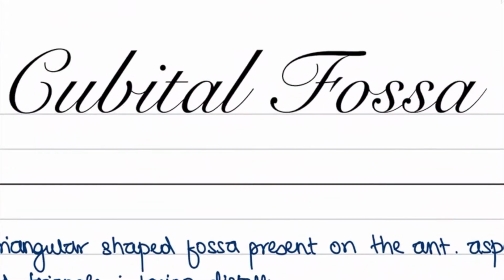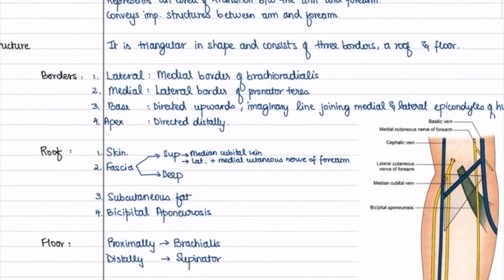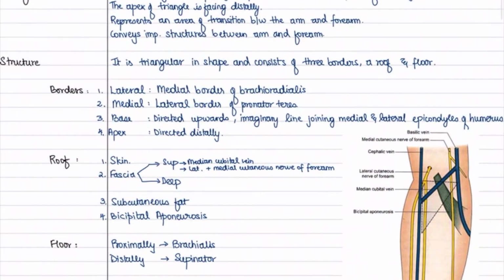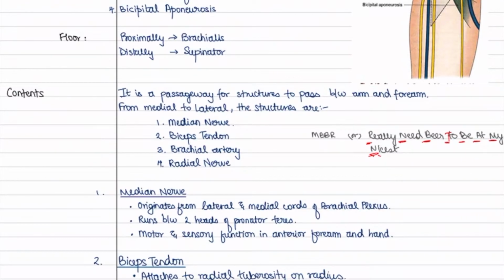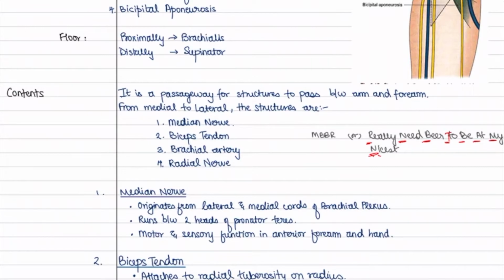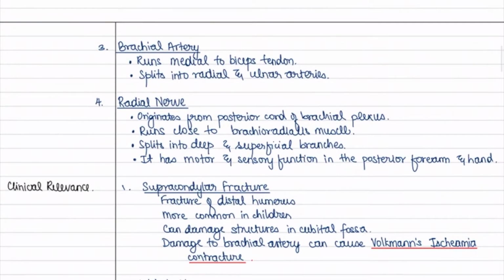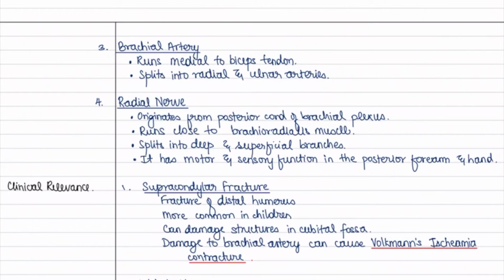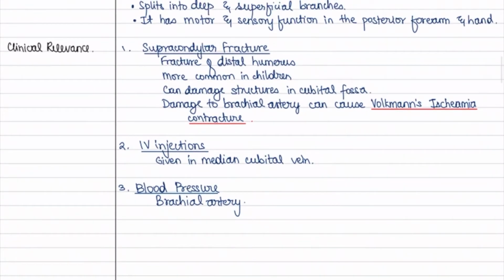Anatomy of Cubital Fossa (COMPLETE REVISION+NOTES)| Dr. Tanisha Teaches Anatomy| 1st YEAR MBBS EXAM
As a teacher for 5 years and a student for life, I felt like it was time to start this new segment to make studying Anatomy easier for First Year Medical Students. In this video with a short topic that is frequently asked in exams, The Cubital Fossa. It is an important structure that connects the arm to the forearm and contains vital structures passing through it.
The best way to understand this topic would be to keep your anatomy textbook open in front of you and watch the video alongside. You can also use my notes as a guide to make your own.